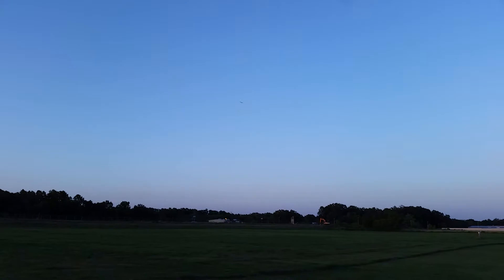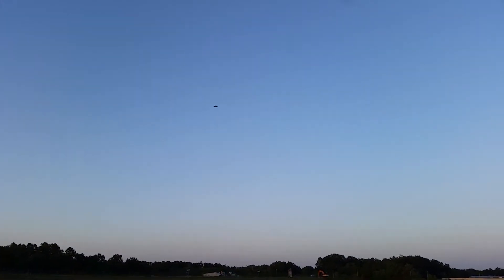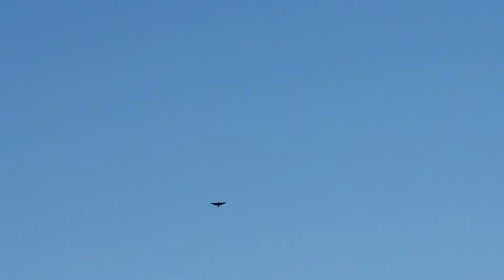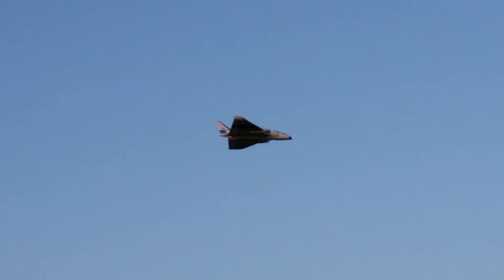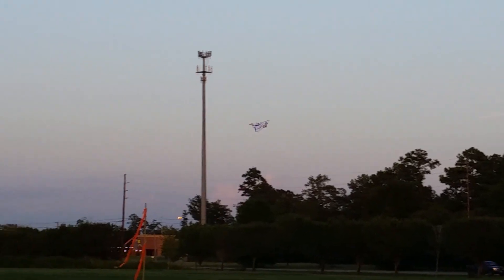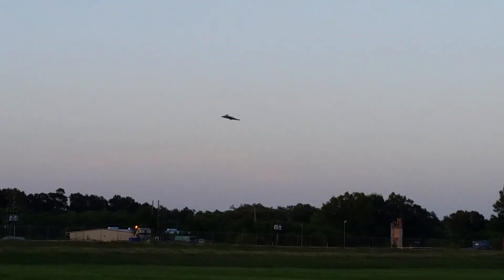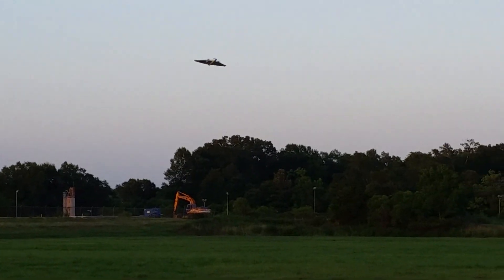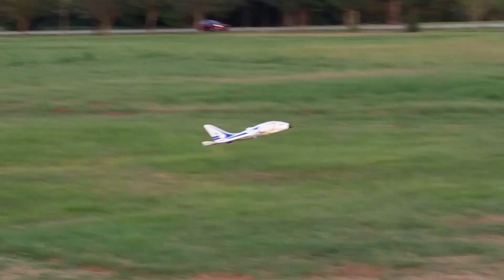Delta Ray - 1st Flight